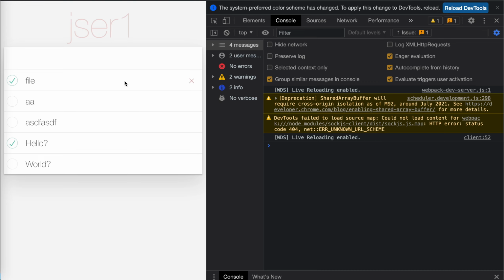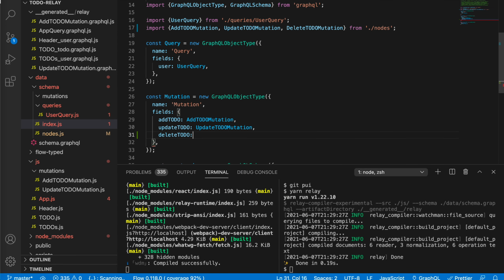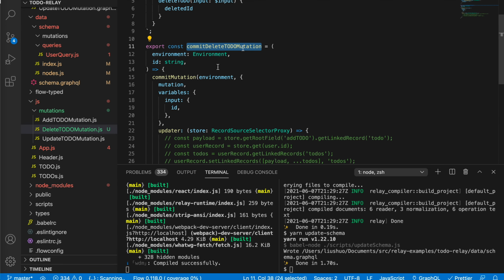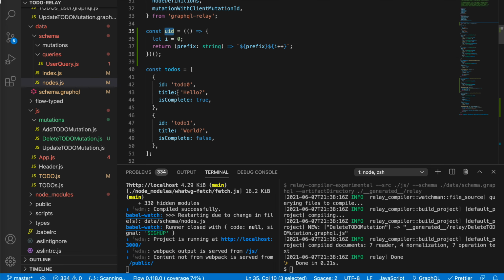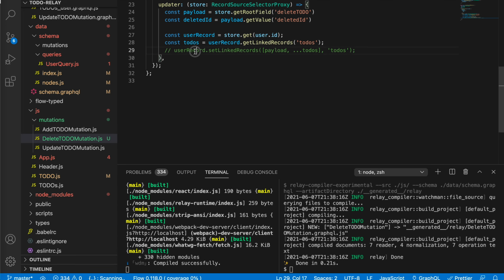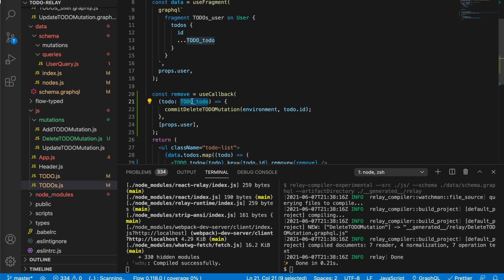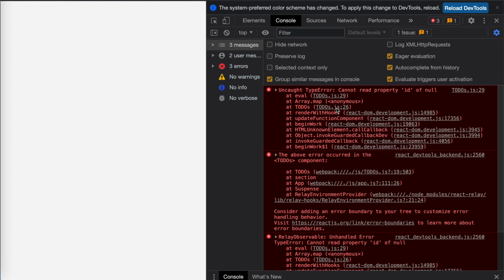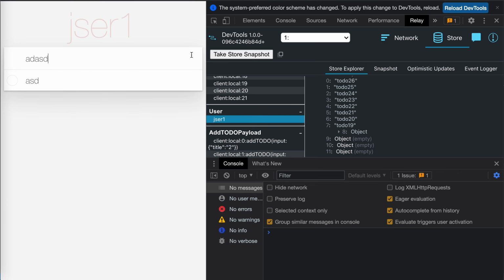Build A TODO App with Relay 6 - @deleteRecord | JSer - Learning Relay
To delete something, we could manually update Relay store , or use @deleteRecord to have Relay automatically delete some nodes for us.